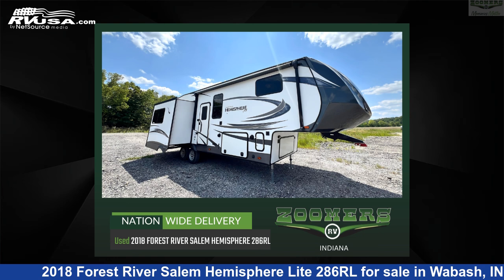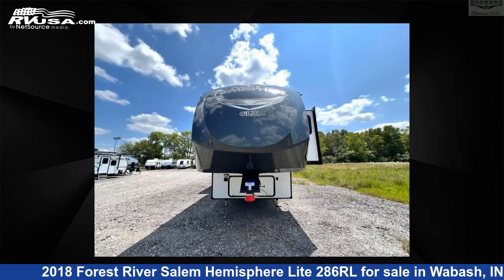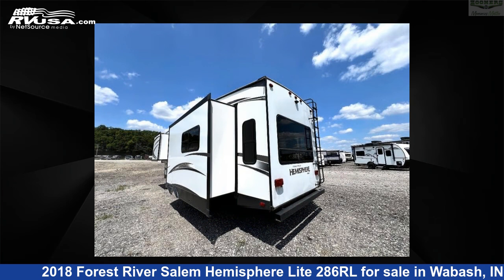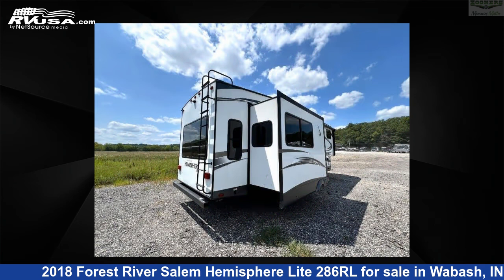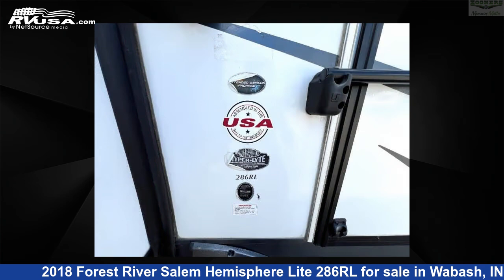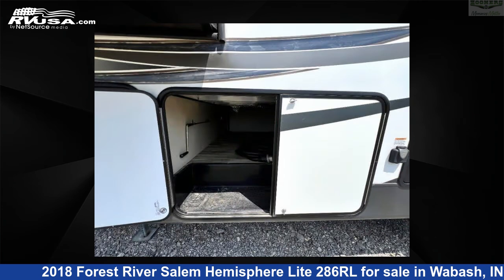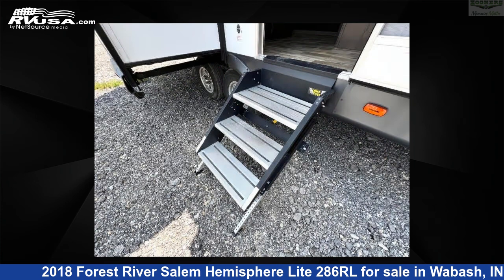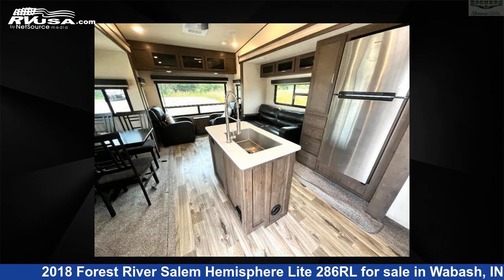Beautiful 2018 Forest River Salem Hemisphere Lite Fifth Wheel RV For Sale in Wabash, IN | RVUSA.com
This 2018 Forest River Salem Hemisphere Lite 286RL is a Fifth Wheel RV. It is located in Wabash, IN 46992 and is offered for sale by Zoomers RV. This Used Forest River Is 34' 0" in length and features sleeps 4, Slideout, and 54 gal fresh water capacity. The floorplan layout of this Fifth Wheel features Front Bedroom, Kitchen Island, Rear Living Area.